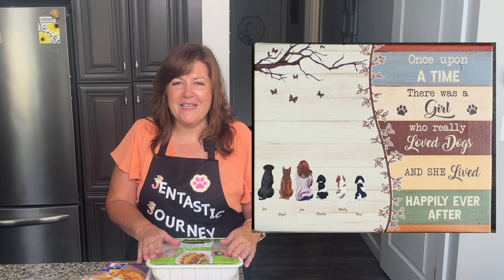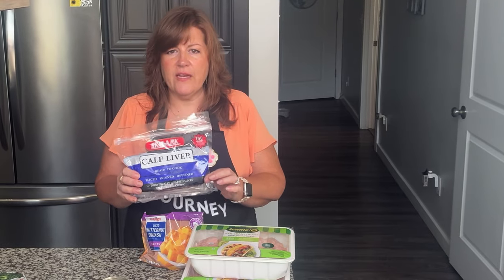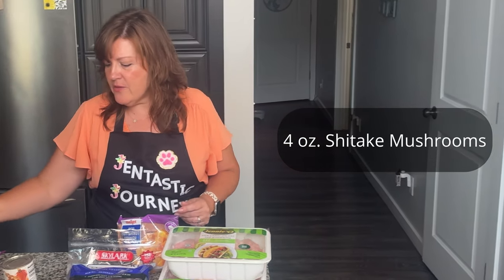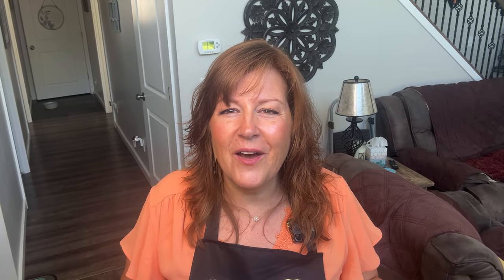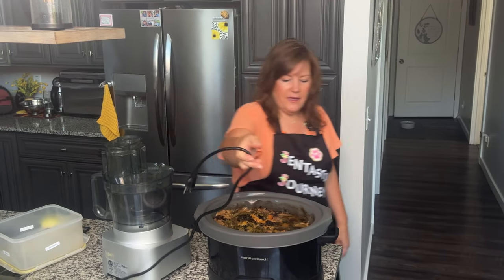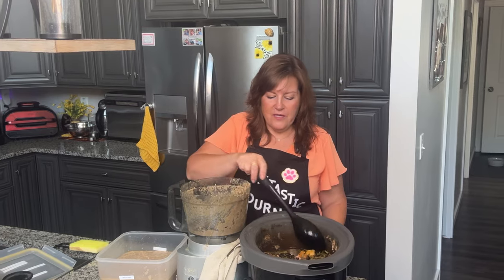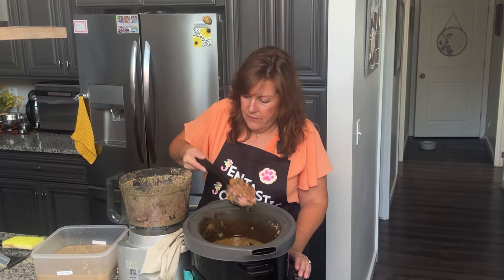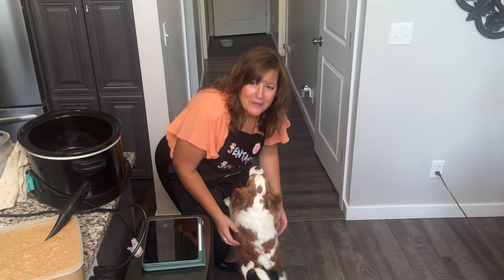The Ultimate Pancreas-Supporting Dog Food Recipe: Vet Approved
Does your Dog need Pancreas Support for Pancreatitis, Cushing's Disease or Diabetes?  I have the Pancreas Support recipe to help support your dog's pancreas.   I'll show you how to cook healthy homemade food for your dogs that can have amazing results on the health and well-being of your furry friends in just 10 minutes of prep time. And homemade dog food is super easy to prepare! I will help you learn how, plus give you some tips to make gently cooked, homemade dog food seem effortless.

GENTLY COOKED CANINE Pancreas Support RECIPE (Used in the Video):

• 1 lb. Turkey, skinless and boneless, either cubed or ground
• 3 oz. Beef/Calf Liver, finely chopped/ground
• 2 oz. Beef Pancreas, finely chopped/ground
• 6 oz. Chicken or Turkey Gizzards, finely chopped
• 2 oz. Asparagus, finely chopped/ground
• 3 oz. Kale, finely chopped/ground
• 4 oz. Shitake Mushrooms
• 6 oz. Butternut Squash
• 1 TBSP. Fresh Ginger, grated
• (OPTIONAL) 8-10 Blueberries, chopped/ground - for weepy eyes
• Water (approx.1/2 - 1 cup)

WARNING: Make sure ingredients used are no salt or low sodium

NOTE: Please check with your veterinarian, before changing the diet of your pet or adding/removing supplements.

INSTRUCTIONS FOR CANINE GENTLY COOKED FOOD:
Gently cook (I use a slow cooker on low 6-8 hours for thawed meat)
Once cooked and then cooled enough to work with it, grind/mix all ingredients together (I use a food processor). Use within 3-5 days, freeze any amount that cannot be used within that time. Warm each serving to room temperature before feeding.

SUPPLEMENTS (added after cooked & cooled, or individually per meal) – see below for brands used:
• Canine Vitamin supplement (follow package recommended serving per dog)
• Canine Mineral Supplement (follow package recommended serving per dog)
• Sea Kelp Supplement (follow package recommended serving per dog)
• Mushroom Extract Powder (follow package recommended serving per dog)
• Coenzyme COQ10 (follow package recommended serving per dog)

FEEDING SUGGESTIONS:
--Feed 2-3% of your dog’s body weight per day. As an example, if you have a 20-pound (9 kg) dog, you will feed it 6.4 ounces (181.4 g) to 9.6 ounces (272.2 g) daily. If you have an 80-pound (36.3 kg) dog, you will feed it between 25.6 oz. (725.7 g) to 38.4 oz (1088.6 g). (Please check with your veterinarian, for specific feeding amounts for your pet).

CANINE SUPPLEMENTS:
• Canine Vitamin Supplement: RX Essentials for Dogs by RX Vitamins
• Canine Mineral supplement: RX Vitamins Canine Minerals for Dogs
• Mushroom Powder: SACRED-Mushroom-Extract-Powder-Supplement
• Kelp Supplement: 40-Dogs-Supplement-Multifunctional-Digestive

-Four Leaf Rover - Hip & Joint Supplement
-Five Leaf Botanicals Canine Heart Health
-Canine COQ10
-Fish Oil

FOODS you should NOT feed your dog (provided by the Humane Society.org):
 • Alcoholic beverages • Apple seeds • Apricot pits • Avocados • Cherry pits • Candy (particularly chocolate—which is toxic to dogs, cats, and ferrets —and any candy containing the toxic sweetener Xylitol) • Chives • Chocolate • Coffee (grounds, beans, and chocolate-covered espresso beans) • Garlic • Grapes • Gum (can cause blockages and sugar-free gums may contain the toxic sweetener Xylitol) • Hops (used in home beer brewing) • Macadamia nuts • Moldy foods • Mushroom plants • Mustard seeds • Onions, onion powder and onion flakes • Peach pits • Potato leaves and stems (green parts) • Raisins • Rhubarb leaves • Salt • Tea (because it contains caffeine) Tea (because it contains caffeine) • Tomato leaves and stems (green parts) • Walnuts • Xylitol (artificial sweetener that is toxic to pets) • Yeast dough
NOTE: This is NOT an exhaustive list; any decision to provide your pet with food not specifically intended for animals should be discussed with your pet’s veterinarian or a board-certified veterinary nutritionist

ITEMS USED in video:

Silicone Liner

Slow Cooker (Hamilton Beach):

Food Processors (Magiccos):

Dr. Judy Morgan:
Yin and Yang Nutrition for Dogs Book: